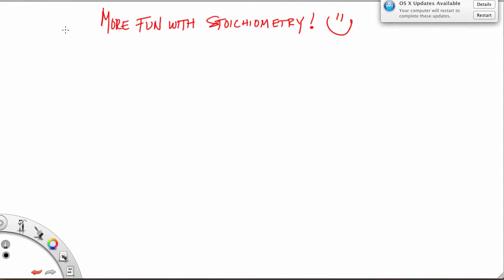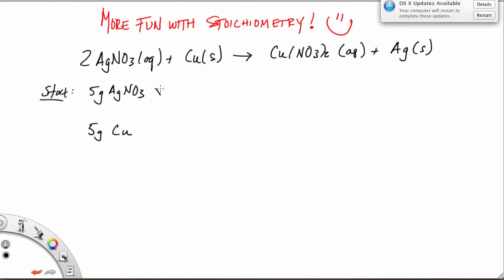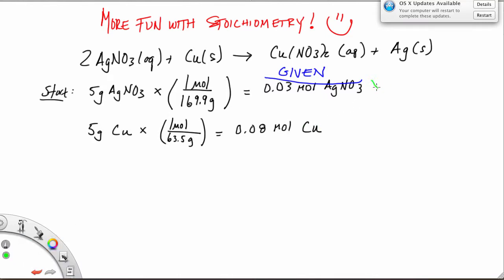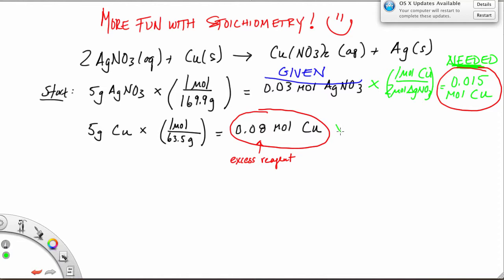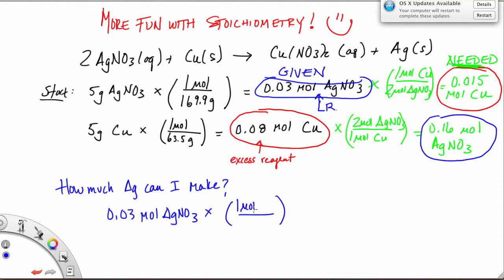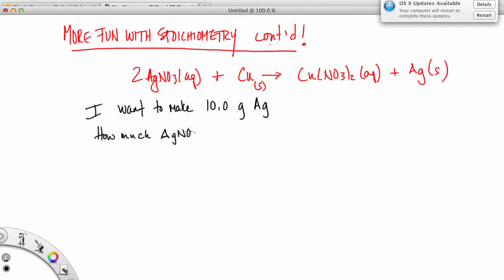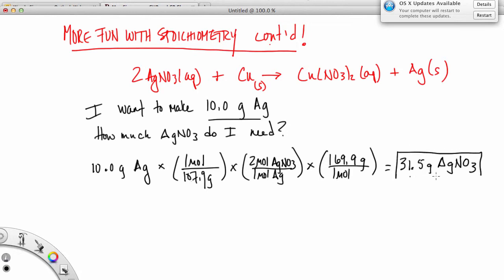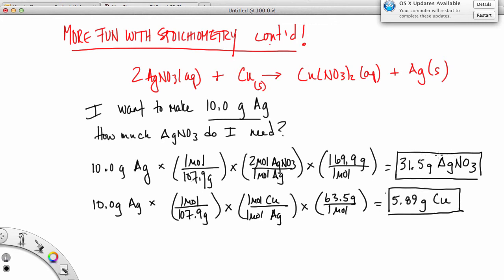More fun with Stoichiometry!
Calculating how much product is produced; finding limiting reagents, importance of limiting reagents.